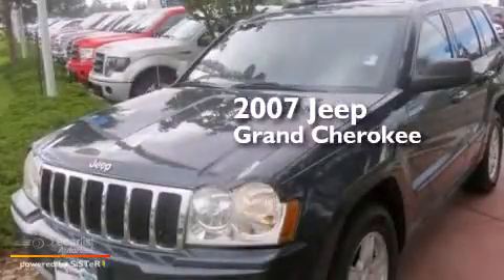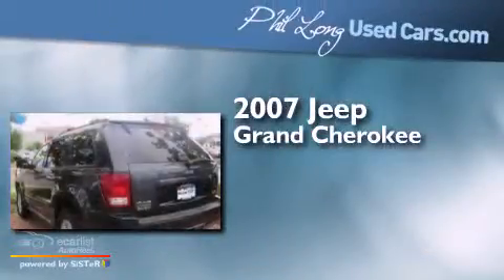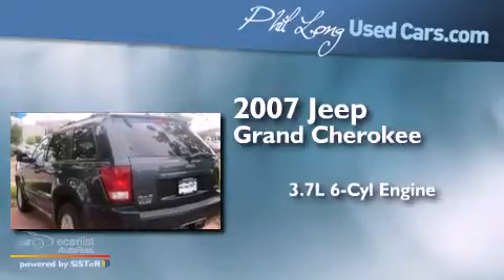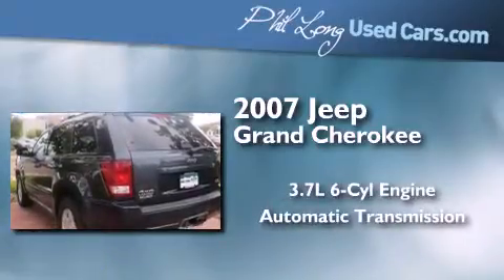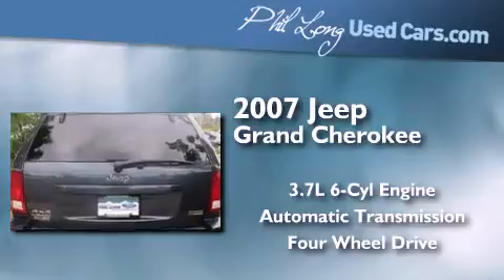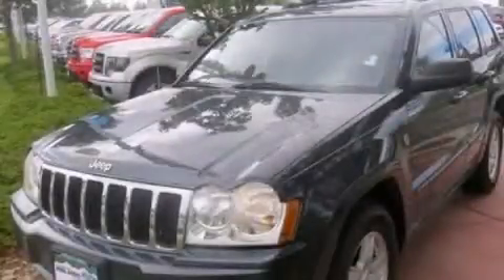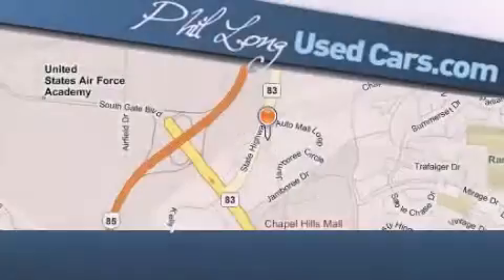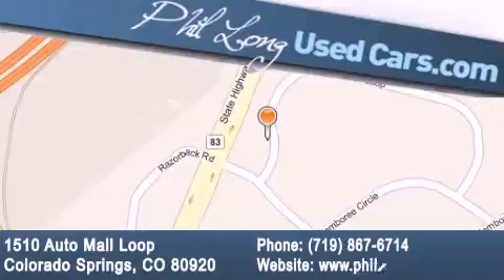2007 Jeep Grand Cherokee Denver CO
Year : 2007
 Make : Jeep
 Model : Grand Cherokee
 Engine : 3.7L V6 Engine
 Trans . : Automatic
 Exterior : Blue
 Miles : 97,566
 Interior : Gray

 2007 Jeep Grand Cherokee Colorado Springs CO